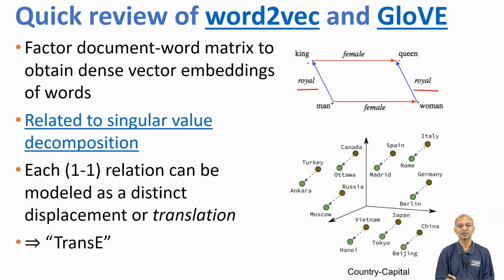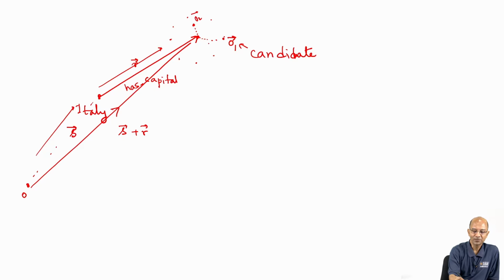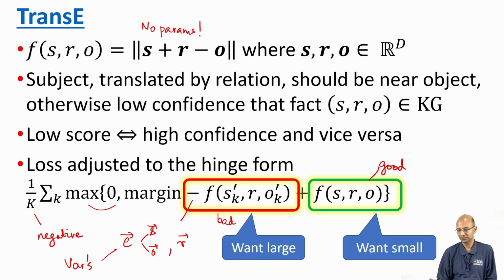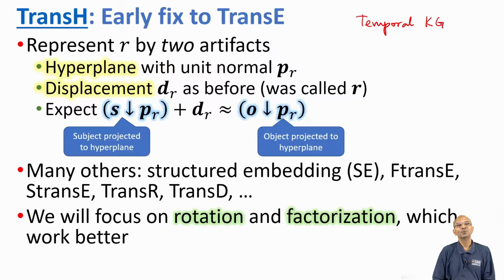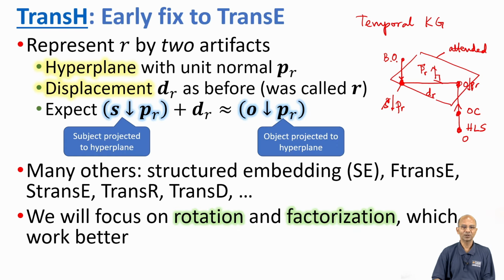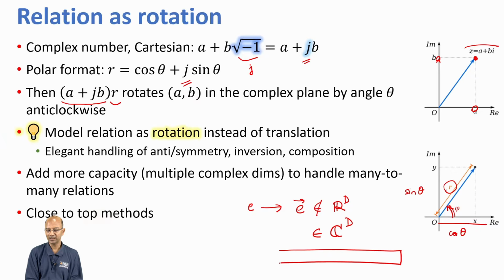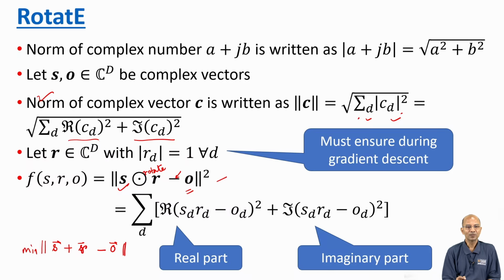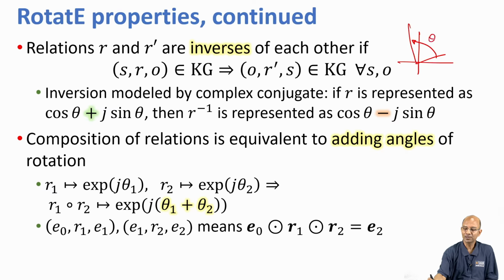Lec 28 | Knowledge and Retrieval: Translation and Rotation Models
tl;dr; In this lecture, we will be learning in details about various graph embedding approaches such as TransE, TransH and RotatE, addressing their benefits and limitations and understanding their properties in the context of knowledge graphs.